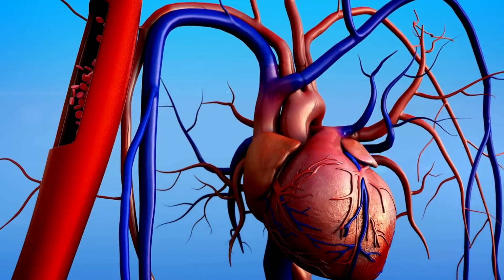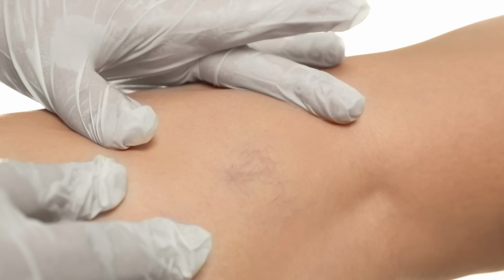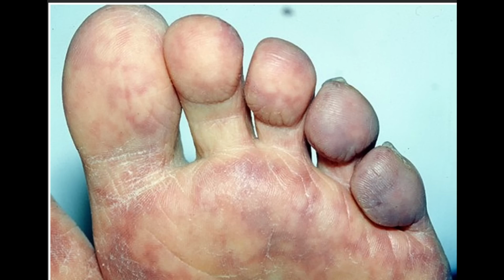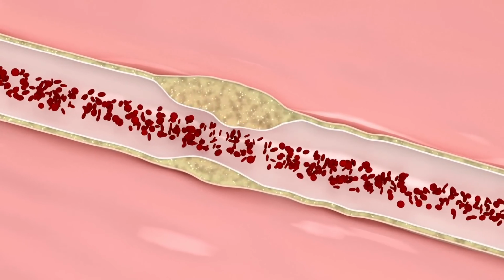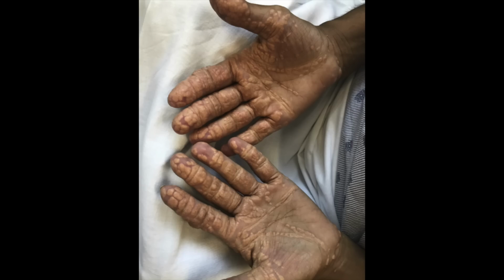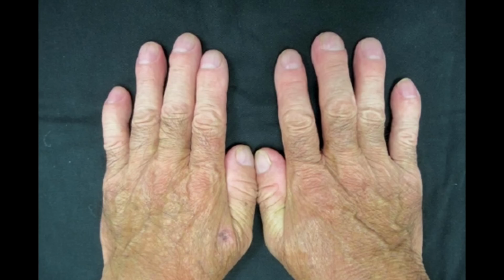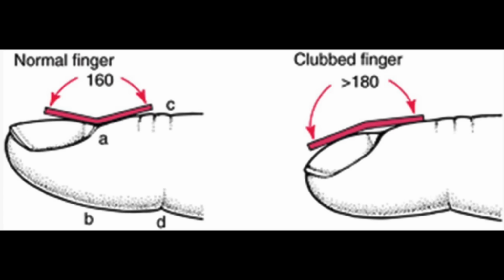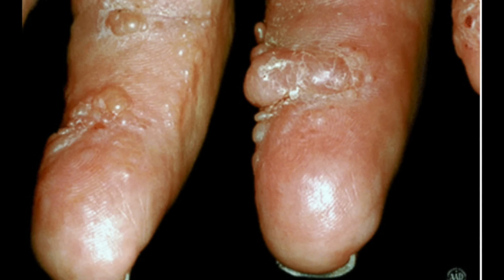10 Warning Signs Of Heart Disease NOT TO MISS | Skin & Nails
10 Warning Signs Of Heart Disease NOT TO MISS. Dermatologist Dr. Dray on skin and nail signs of heart disease. heartdisease skinhealth dermatologist Skin signs of hypothyroid

0:00 Warning signs of heart disease
0:53 Leg swelling and heart disease
2:25 Blue toes and heart disease
3:20 Livedo reticularis and heart disease
5:00 Xanthelasma and heart disaease
6:11 Eruptive xanthomatosis and heart disease
8:04 Splinter hemorrhages and heart disease
8:49 Skin nodules and heart disease
9:18 Osler's nodes and heart disease
9:53 Janeway lesions and heart disease